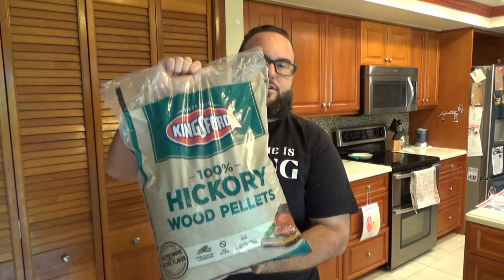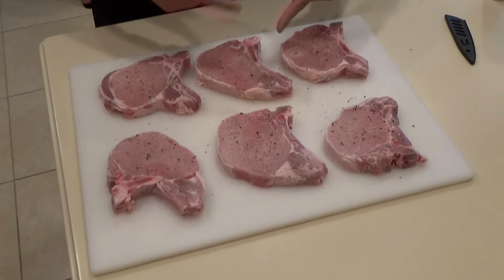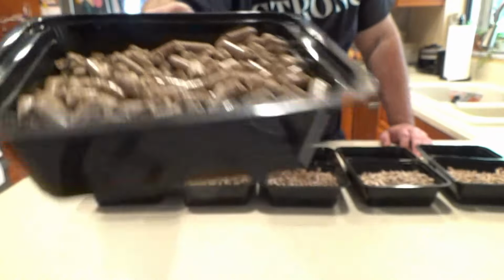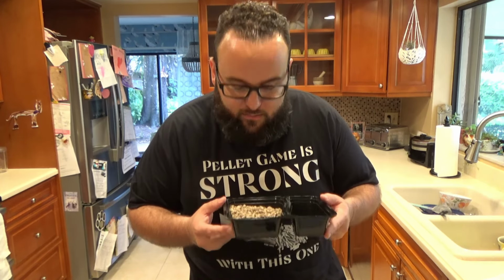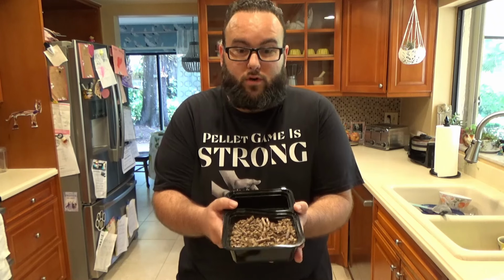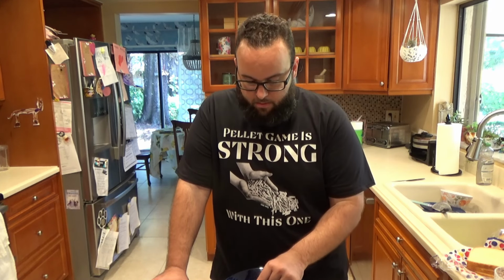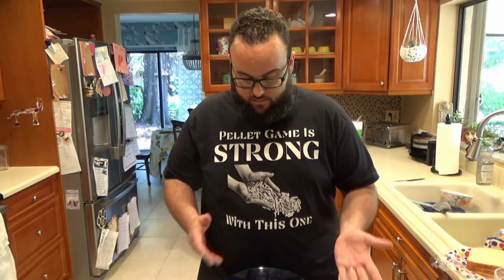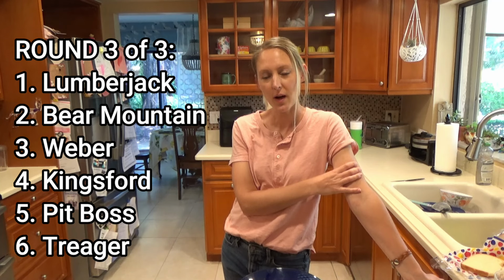😱🔥 Best BBQ Pellets Revealed in this BBQ Pellet Review 👍🔥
Have you every wondered which pellets make the most smoke or give the best smoke flavor? Well, in this BBQ pellet review I will tell you which pellets are best for smoking.

Whether you use a Pit Boss, Traeger, Yoder, Green Mountain - or any other type of pellet smoker - using the right pellets is key to getting that great smoke flavor we are all looking for.

WINNERS! LUMBER JACK HICKORY PELLETS

Things I use - you should try!!
A-MAZE-N Pellet Maze
Stainless Steel Grates for Pit Boss 1100 Pro

BBQ Shirts:
BBQ Tong Shirt
Flats Are Better Shirt
Pellet Game is Strong Shirt